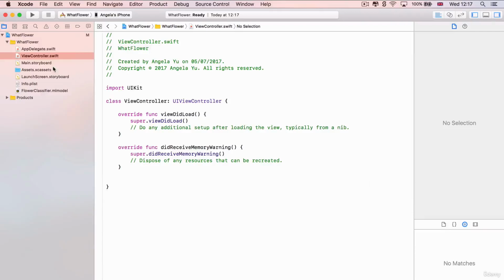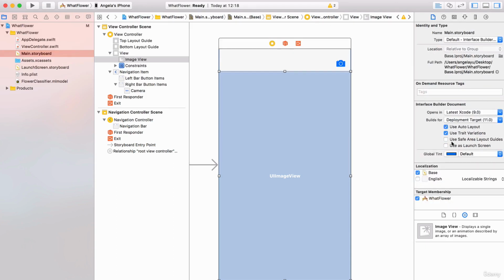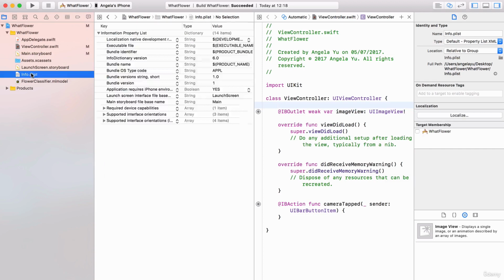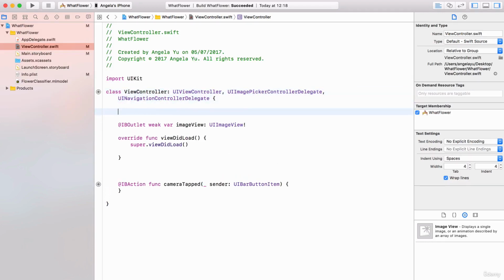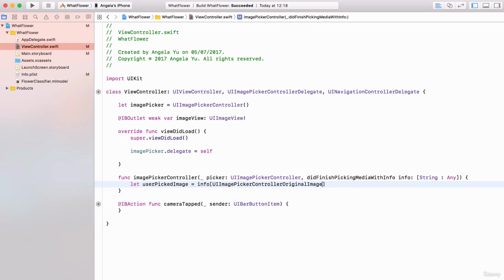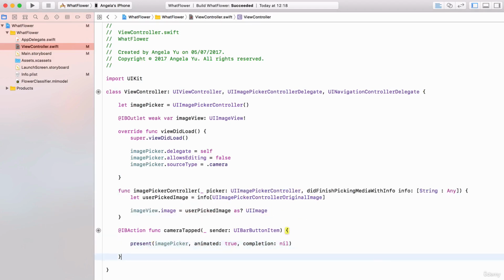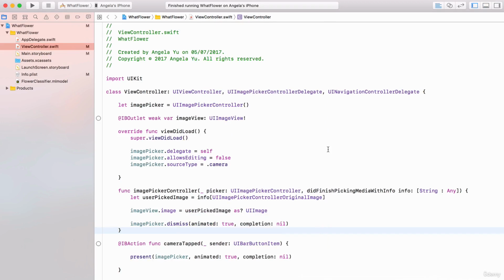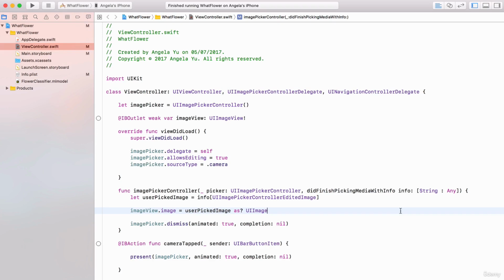333 Solution Setting up a UIImagePickerController